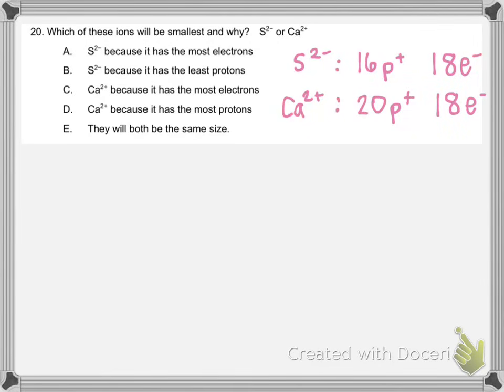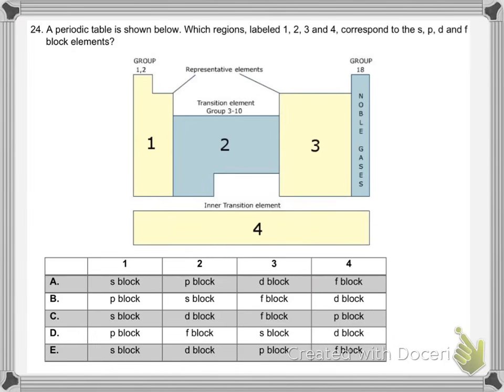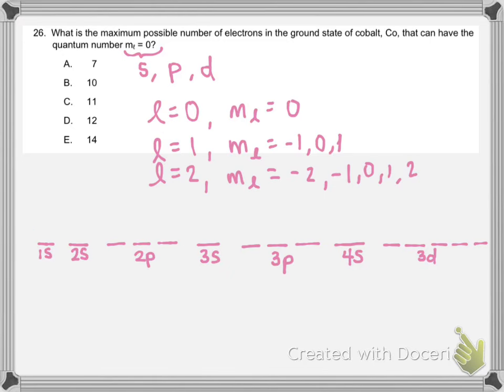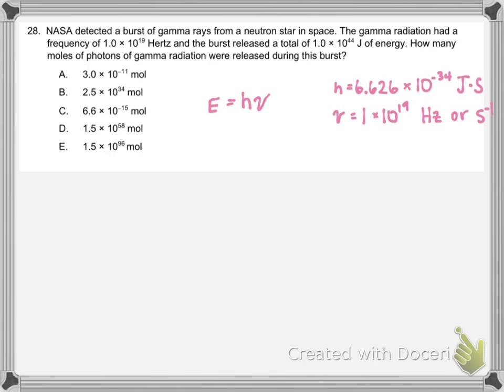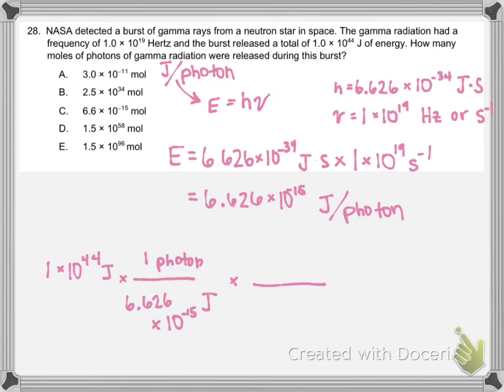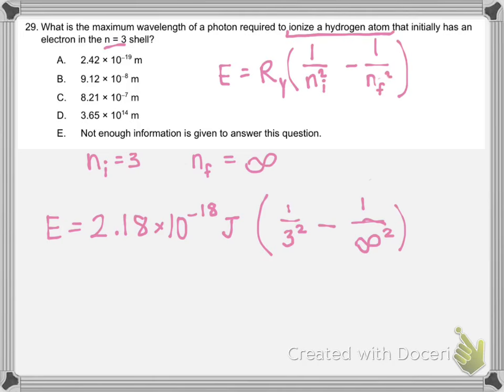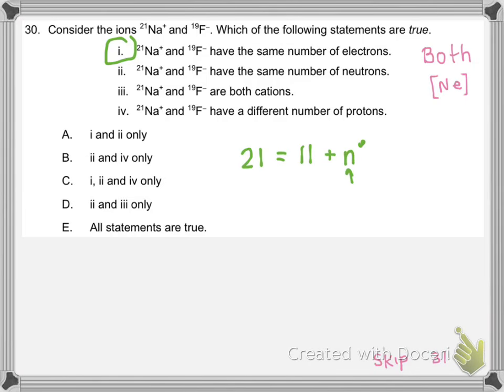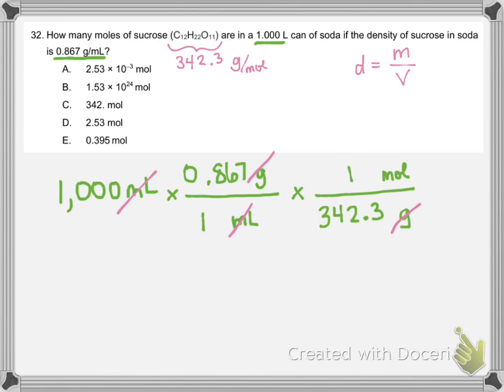Chem 110 Exam 1A part 2